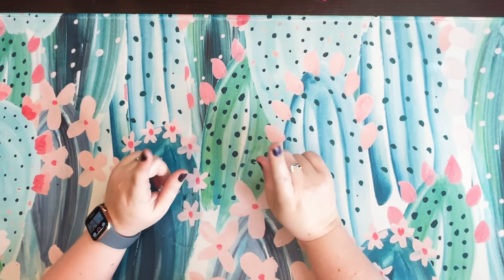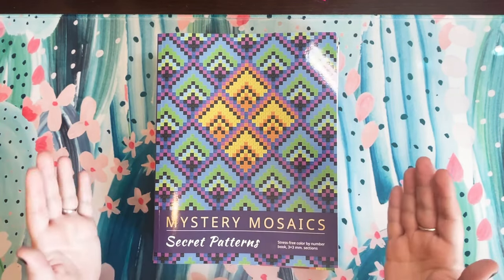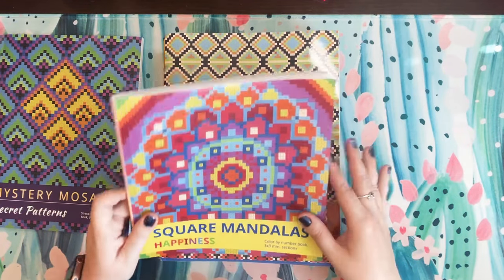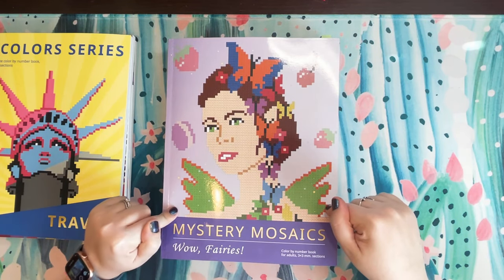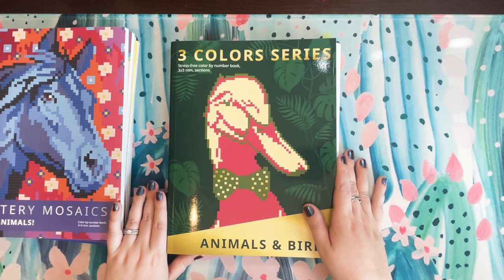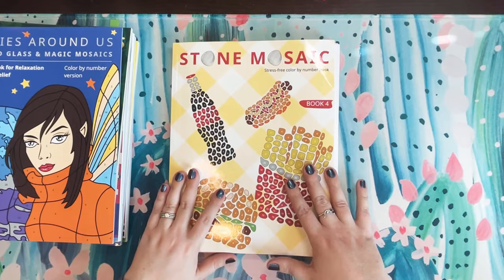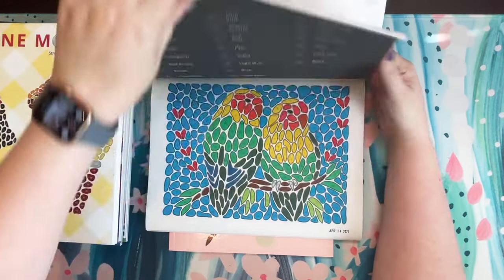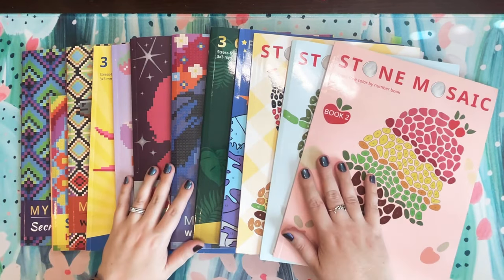Ranking My Belba Family Collection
Books/Supplies Referenced:

1. Mystery Mosaics Wow, Fairies!

2. Square Mandalas Happiness

3. Mystery Mosaics Wow, Africa!

4. Mystery Mosaics Secret Patterns

5. Stone Mosaic 2

6. Stone Mosaic 3

7. Stone Mosaic 4

8. 3 Color Series Animals & Birds

9. Mystery Mosaics Wow, Animals!

10. Misty’s Mystery Mosaics Unicorns & Mermaids

11. 3 Color Series Travel

12. Fairies Around Us

Frequently Used Supplies:

Copic Sketch Markers - My favorite place to purchase my markers is @otakufuel by visiting They have great customer service, fast shipping, and reasonable pricing. You can find nib replacements on Amazon

Caliart Alcohol Markers Fine/Chisel Nib (100 set)

Caliart Alcohol Markers BRUSH/Chisel Nib (121 set)

Taotree Skinny Alcohol Markers (101 set)

Dyvicl Dual Metallic Gel Pens

Flair Glitter Gel Pens

Gelly Roll Glaze Gel Pens

Uniball Signo White Gel Pens

Jane Davenport Pallette Pastels
- Birthday Suit
- Lit Up

Magicfly Acrylic Paint Markers